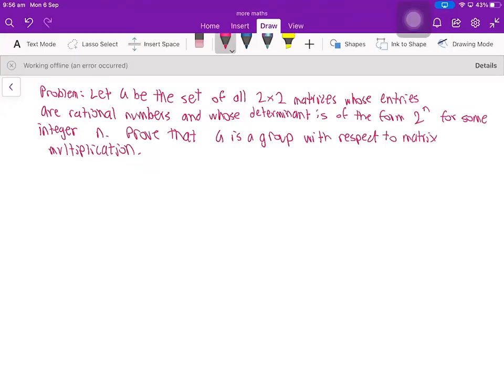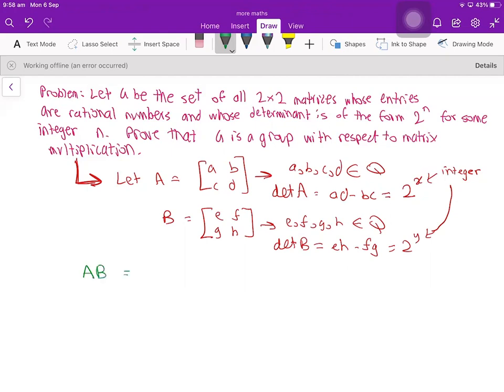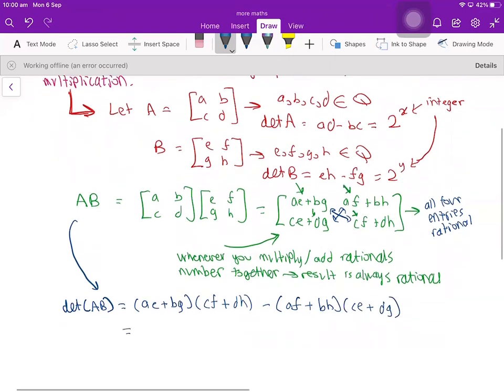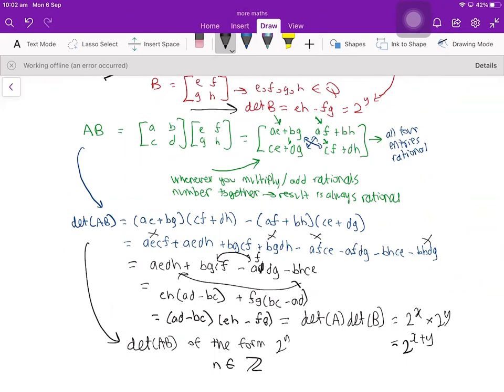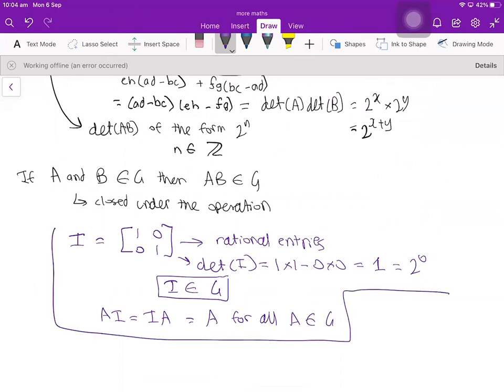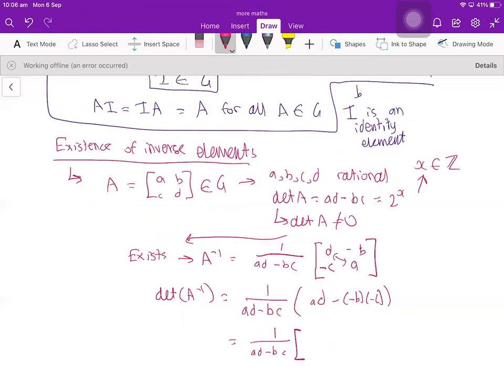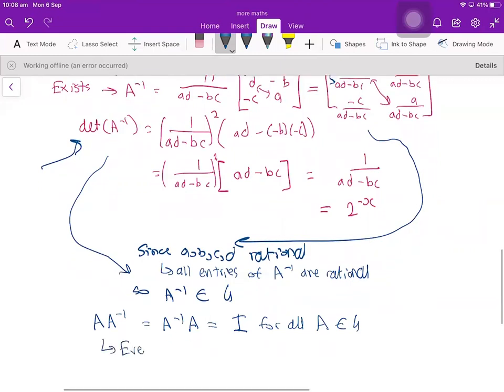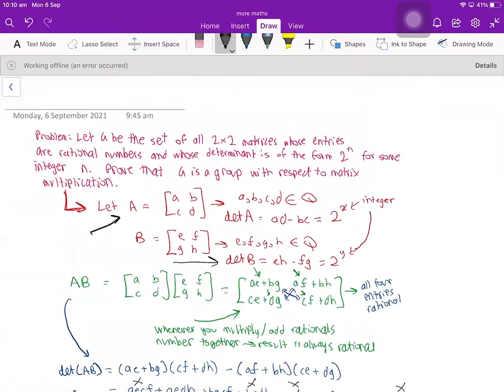Proving that a set of matrices form a group with respect to matrix multiplication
Proving that the set of matrices G of 2 x 2 matrixes with rational entries and determinants of the form 2^n (for some integer n) form a group with respect to matrix multiplication.